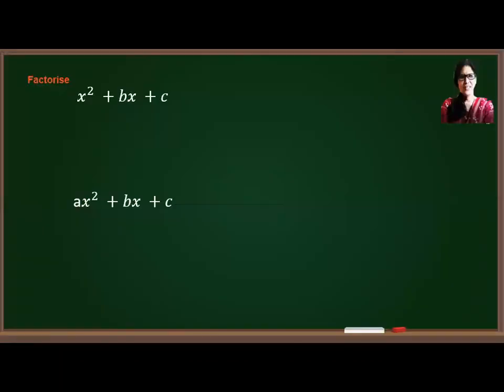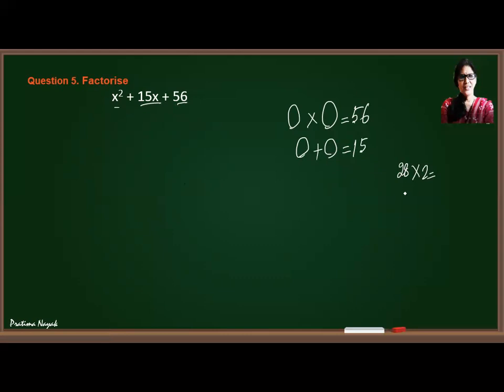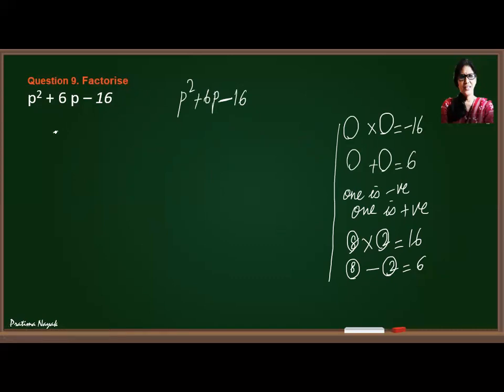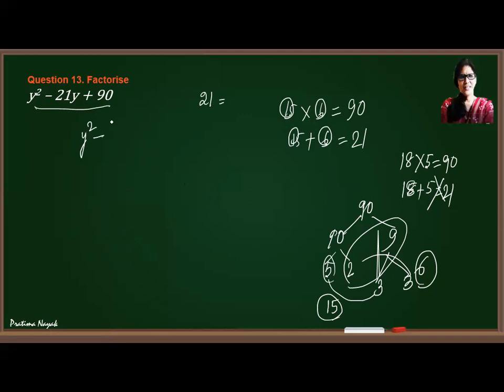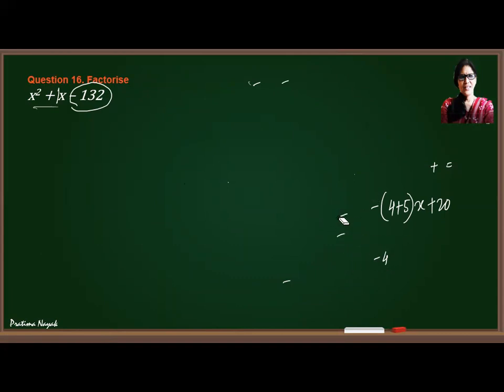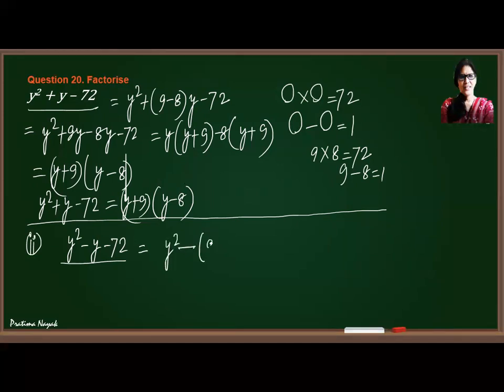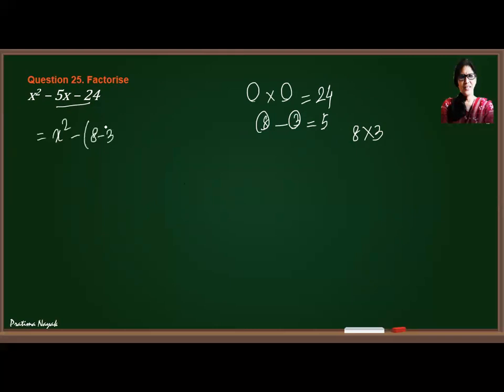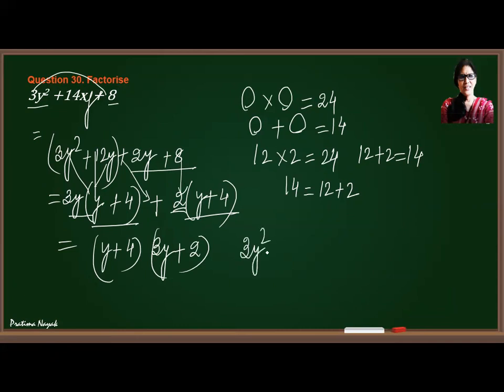HOW TO FACTORISE THE QUADRATIC POLYNOMIALS